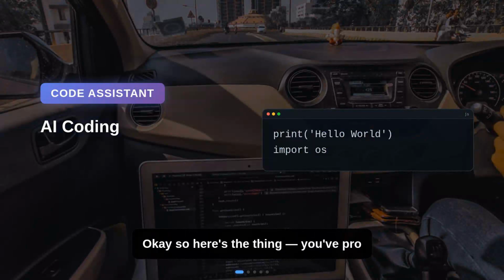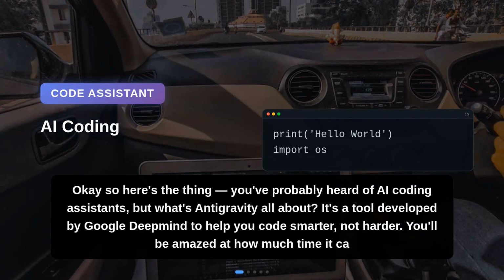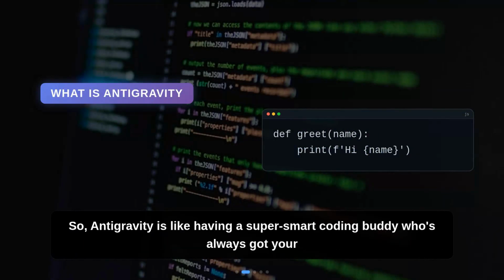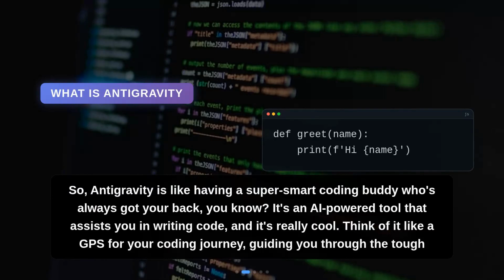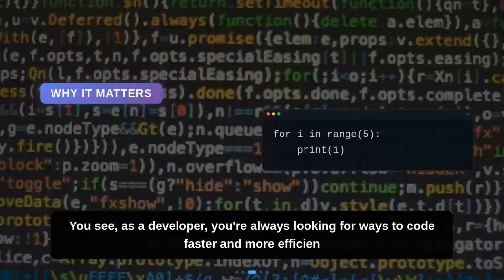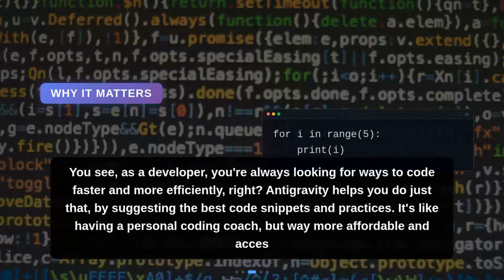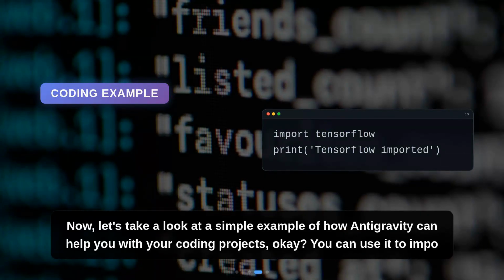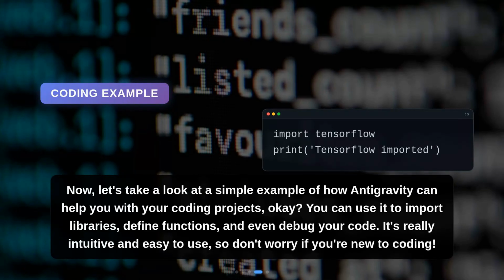Google Anti Gravity Tutorial | Antigravity rate limit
Google Anti Gravity Tutorial | Antigravity rate limit | Anti Gravity Google | Tips and Tricks

Discover Google Deepmind's Agentic AI coding assistant: Antigravity. Learn how to create stunning projects using HTML, CSS, and JS. Watch to add it to your website and share your projects in the comments! / google antigravity rate limit

Learn website using HTML and CSS, portfolio website html css, and responsive login form design. Perfect for building a complete website design HTML CSS, modern login page UI, and responsive portfolio website from scratch.